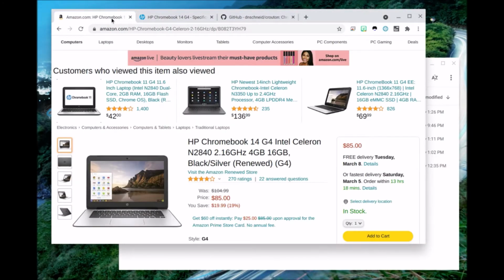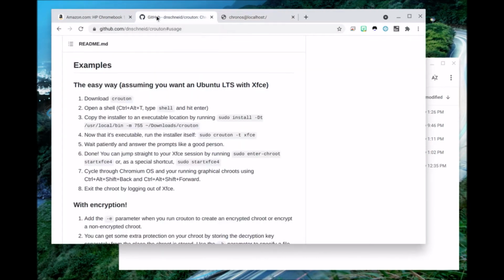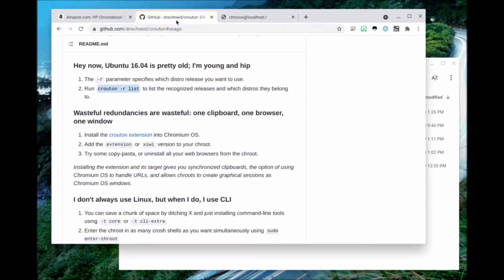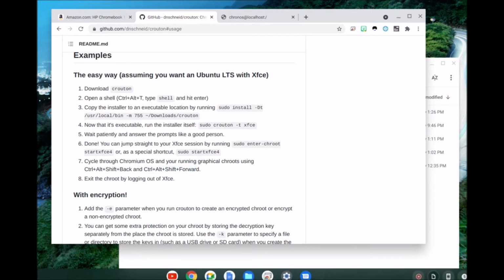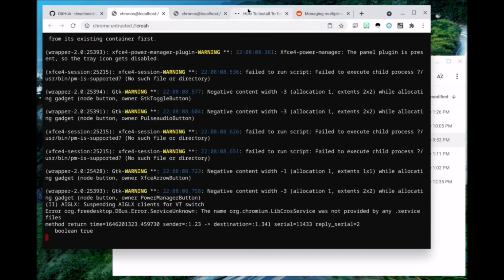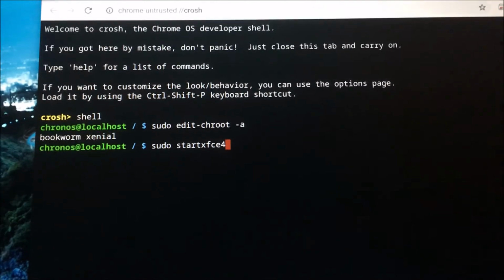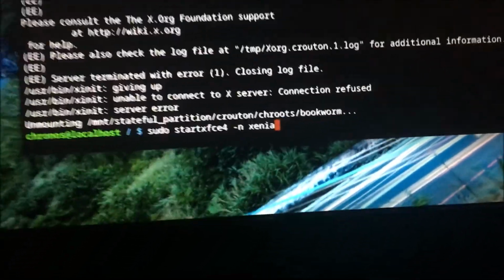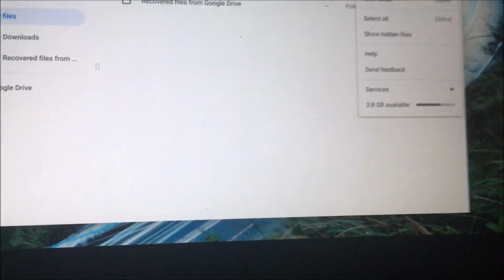Crouton Chromebook: Installed default Ubuntu LTS. Now installing 2nd chroot Linux Debian Bookworm.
I own a chromebook.  Last weekend, I learned all about installing a secondary linux to run side by side with chrome os... called Crouton I think?

Crouton can run different versions of linux:
   Ubuntu (default), Kali, and Debian.

In this video, I installed Debian bookworm linux using crouton... I think that's what I did.  Unfortunately, .. you'll see at the end of the video.. that bookworm stops working.  I eventually deleted the chroot for bookworm and instead use the more stable version of bullseye.

Good luck.
All of your answers should be fulfilled in the download github page for crouton: